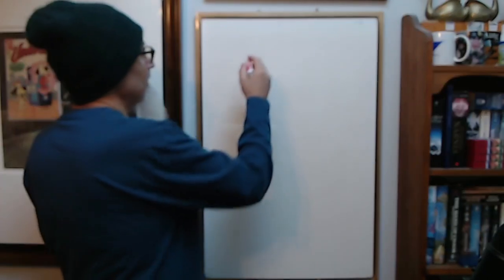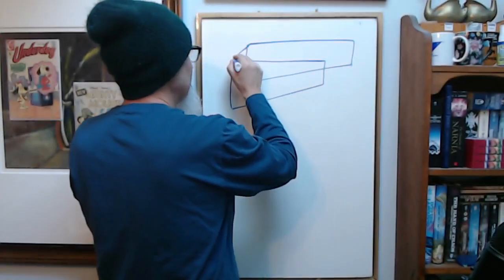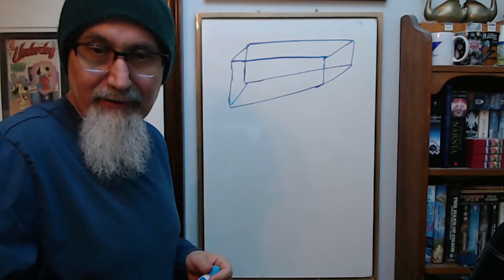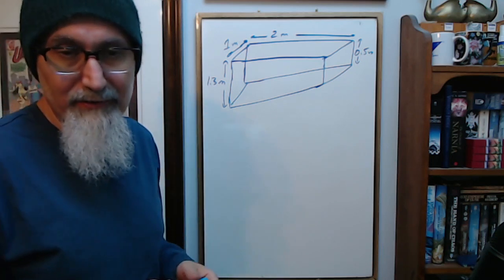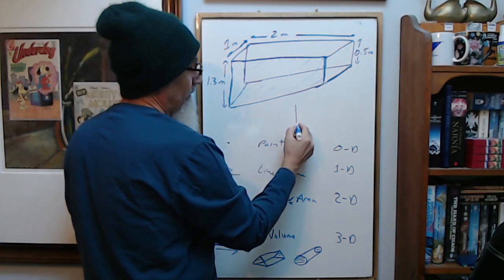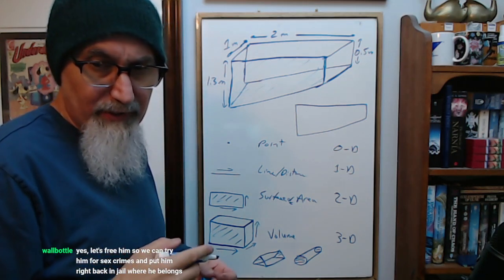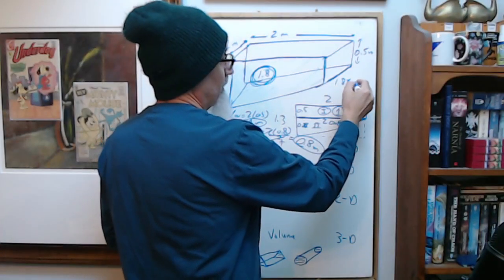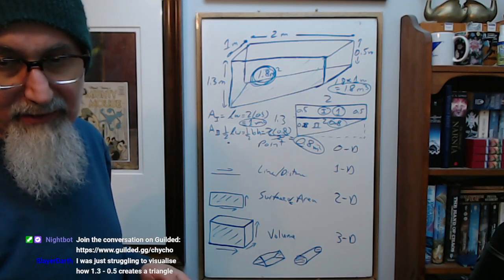ASMR Math, Geometry: Calculating Area and Volume of a Prism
***CRYPTO***
▶️ As well as Cryptocurrencies:
Bitcoin (BTC): 1Peam3sbV9EGAHr8mwUvrxrX8kToDz7eTE
Bitcoin Cash (BCH): 18KjJ4frBPkXcUrL2Fuesd7CFdvCY4q9wi
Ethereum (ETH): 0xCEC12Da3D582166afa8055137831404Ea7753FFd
Ethereum Classic (ETC): 0x348E8b9C0e7d71c32fB2a70DcABCB890b979441c
Litecoin (LTC): LLak2kfmtqoiQ5X4zhdFpwMvkDNPa4UhGA
Dash (DSH): XmHxibwbUW9MRu2b1oHSrL951yoMU6XPEN
ZCash (ZEC): t1S6G8gqmt6rWjh3XAyAkRLZSm9Fro93kAd
Doge (DOGE): D83vU3XP1SLogT5eC7tNNNVzw4fiRMFhog
Bitclout: BC1YLinv7tYLFyNQDeB2uWiqXVTUtWQGYHreXxELq5F75oxrDgk8HYb

Peace.

chycho

Peace,

chycho